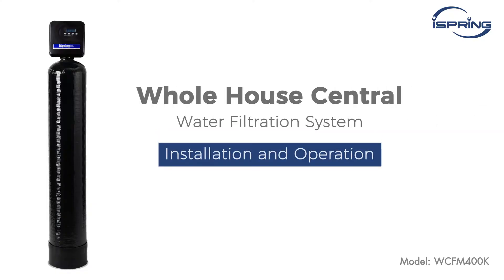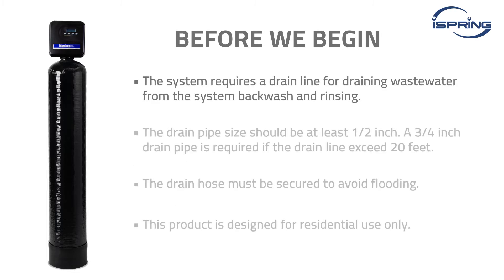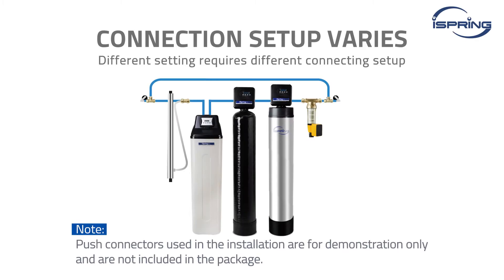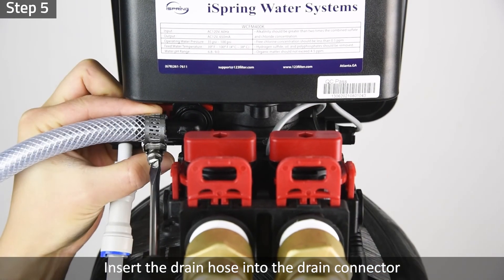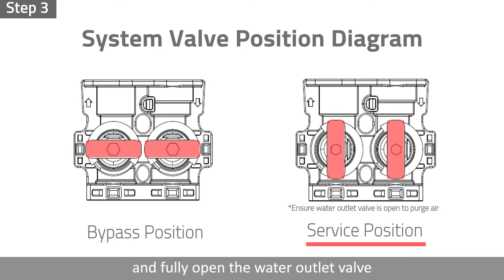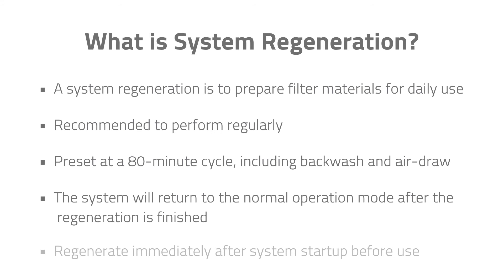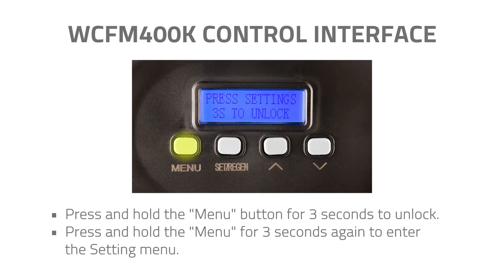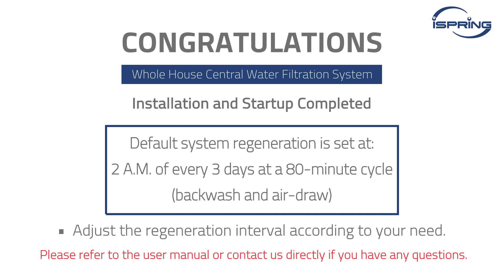DIY installation and Operation Guide | iSpring WCFM400K Whole House Water Filtration System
In this video, we will show you the step-to-step installation and operation guide of iSpring WCFM400K iron and manganese removal whole house water filtration system. Please give this video a thumb up if you think it's helpful. We are always happy to help!

0:00 Intro
0:18 Before we begin
1:25 Recommendation
1:37 Parts list
1:44 System installation
3:01 System startup
3:58 System regeneration

Some features of this product:
Enjoy Clean Water from Every Faucet: WCFM400K is an efficient and economical whole house central filtration system to reduce dissolved iron and manganese compounds from raw water supplies. Reduces iron, manganese, solids, and turbidity with sediment filtration. With an automatic media regeneration feature and digital control valve, the system is maintenance-free after setup.

Use No Chemicals: With new technology, WCFM400K whole house water filtration system uses only air for media regeneration. The filter media is certified to NSF/ANSI Standard 61. Unlike similar systems from other manufactures, iSpring WCFM400K uses no oxidizers or chemical feed other than the same air we breathe.

"Set & Forget'': Simple to install and easy to set up. Customizable auto-flush intervals depend on your incoming water quality and usage, saving you time and money in the long run. It is indeed a silent guard at the point of entry for your entire house with well or city water. Note that this system DOES NOT remove hydrogen sulfide(H2S) and would cause system damage if the water contains hydrogen sulfide(H2S). Please consider our WCFM500K for removing hydrogen sulfide(H2S) in water.

Peace of Mind Customer Service: Besides a 30-day money-back guarantee, iSpring stands behind its products by providing a 1-year manufacturer warranty and lifetime free technical support. Extended warranty plans are also available upon registration online. Local customers are welcome to visit us and pick up products at our warehouse in Cumming, GA.

Please Note: Unlike an RO system, this system will NOT reduce Total Dissolved Solids (TDS). If you are interested in removing TDS, please consider our iSpring Reverse Osmosis (RO) systems for additional protection.